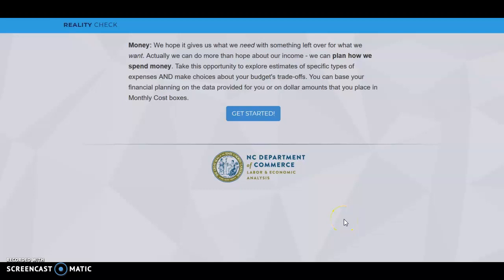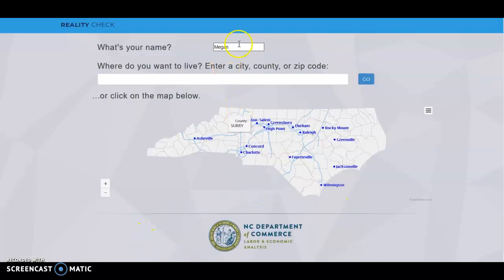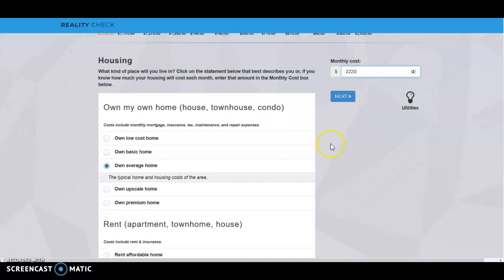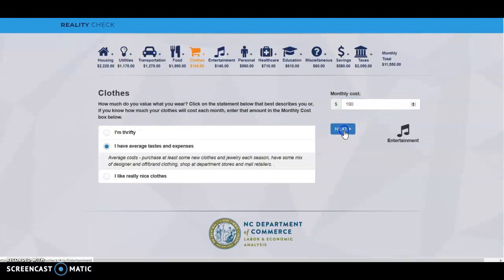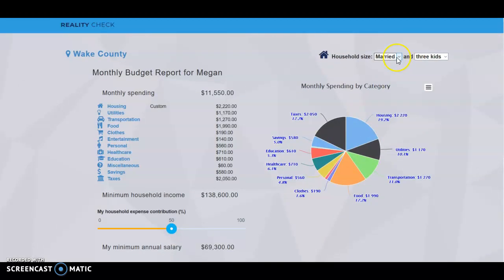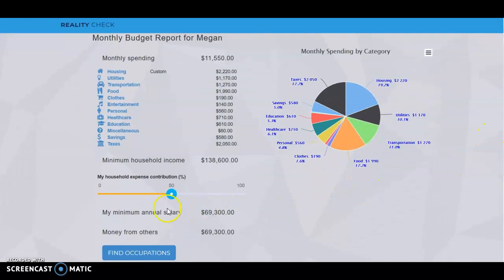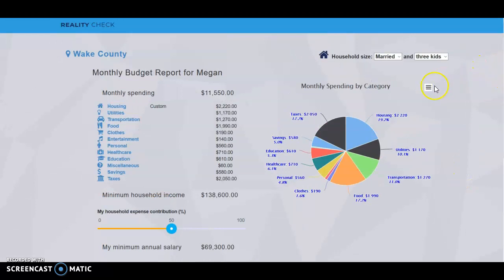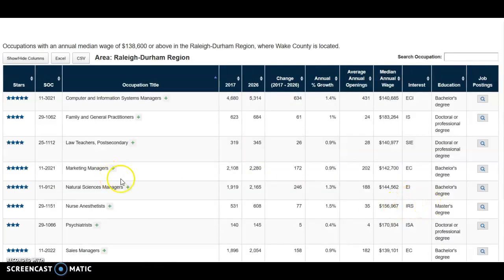NC Reality Check Assignment Walk Through